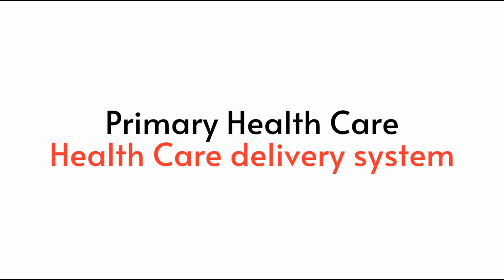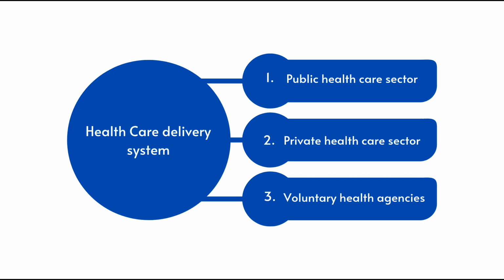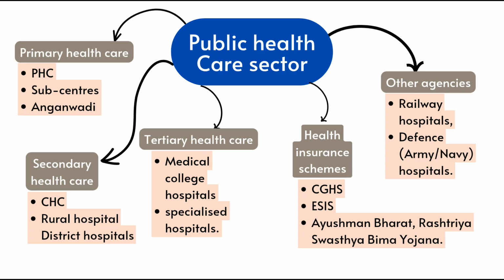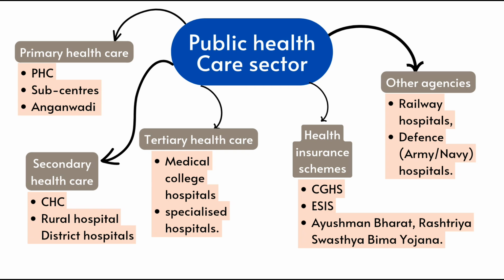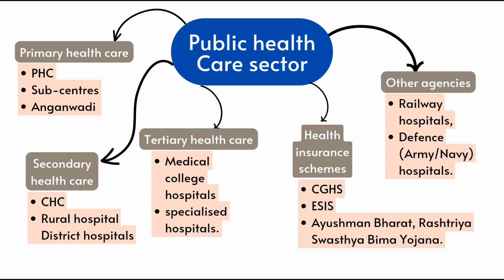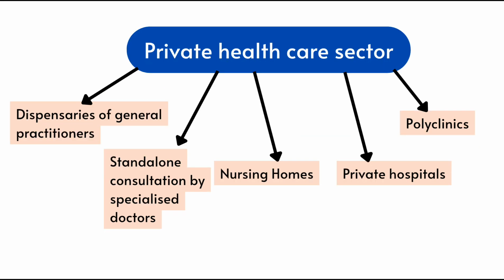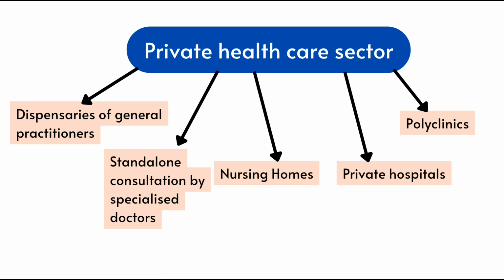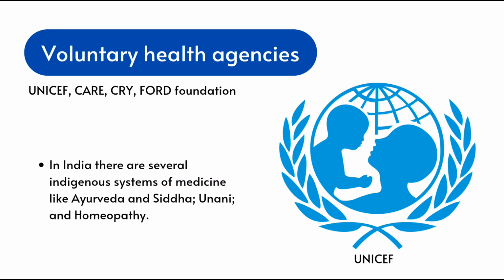Health Care Delivery System | PSM | Community Medicine Lecture | Medulla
Hello friends! This is lecture number 5 of chapter that is health care of the community and today we are learning about Health Care Delivery System in India